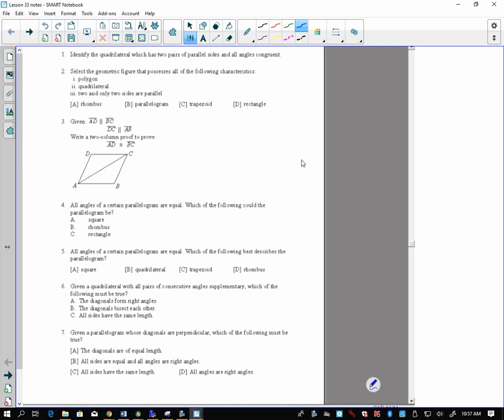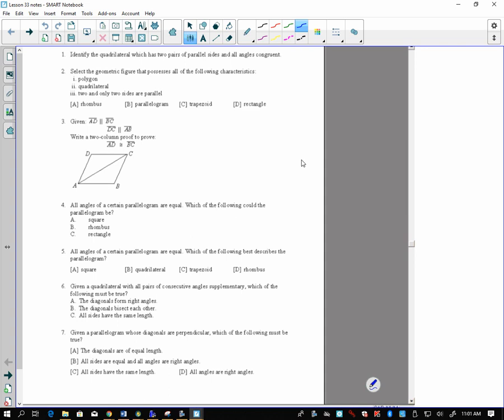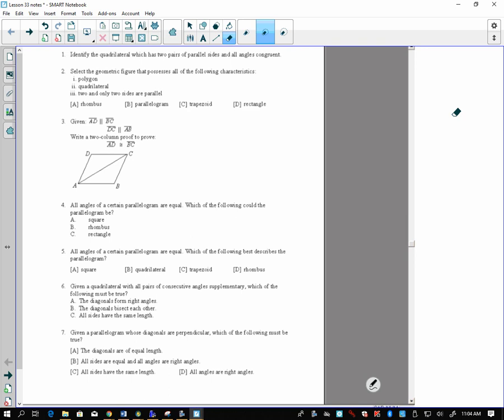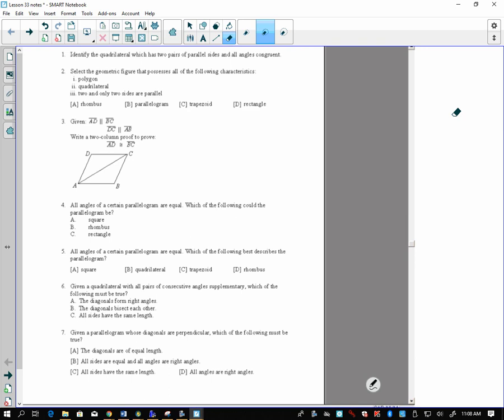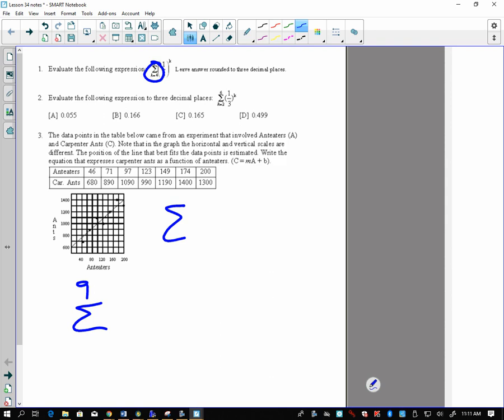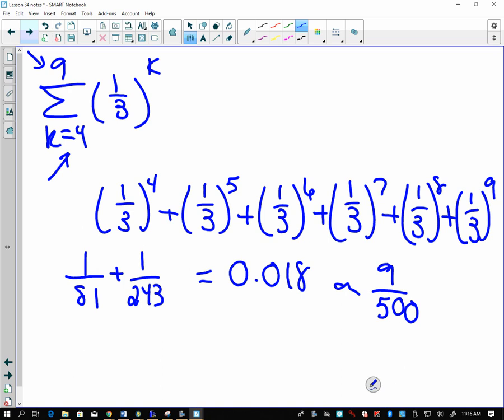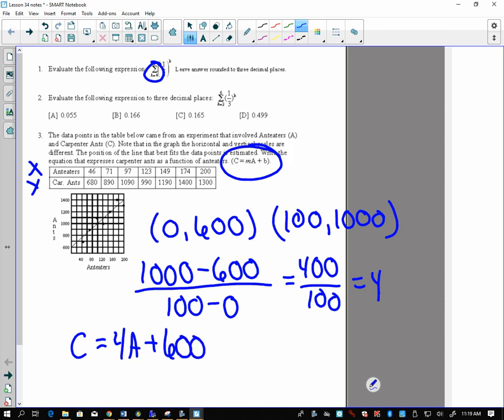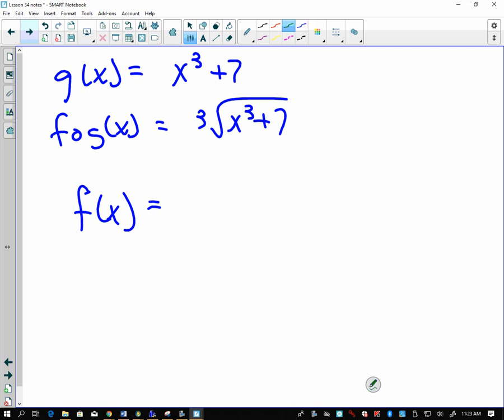Algebra 3 Lesson 33-34